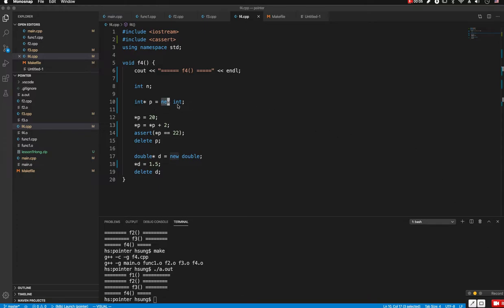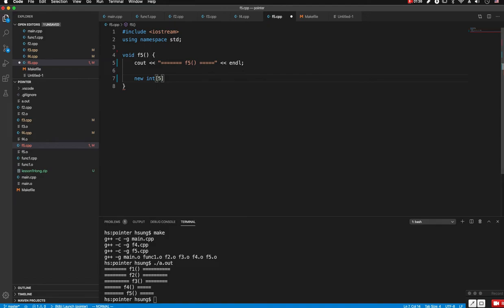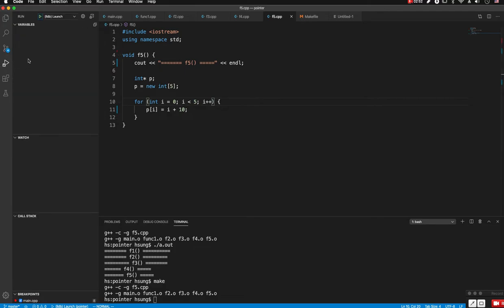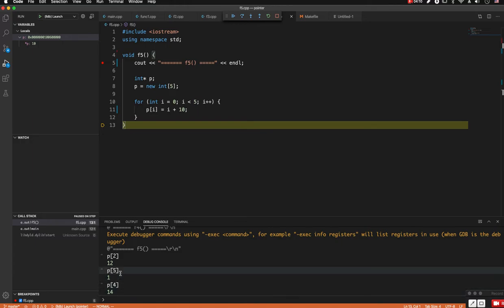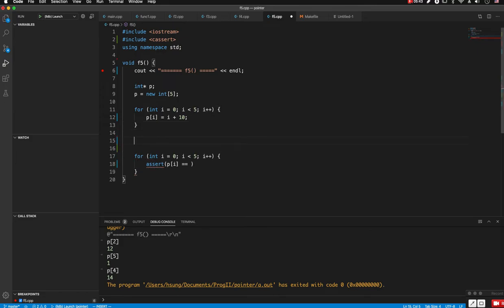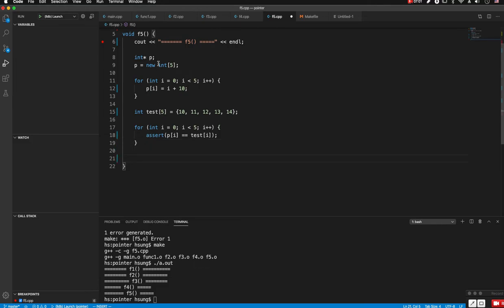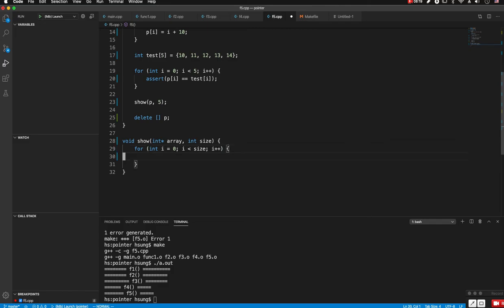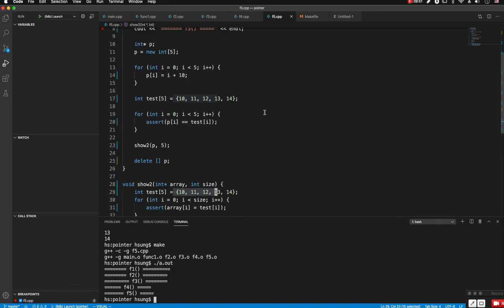P2 pointer 15 f5 new operator for an array